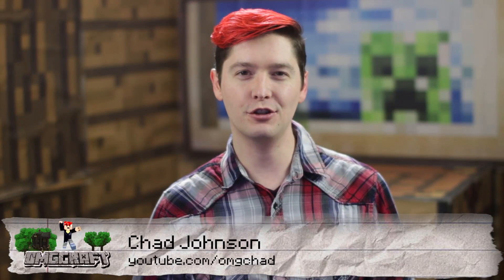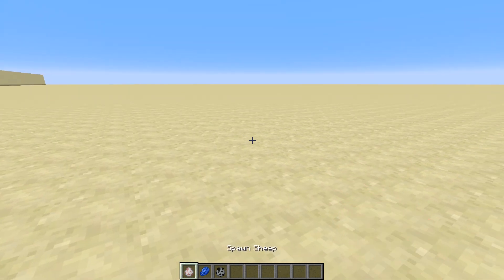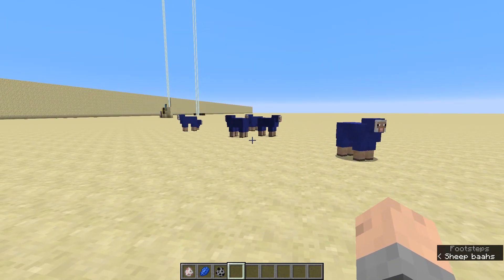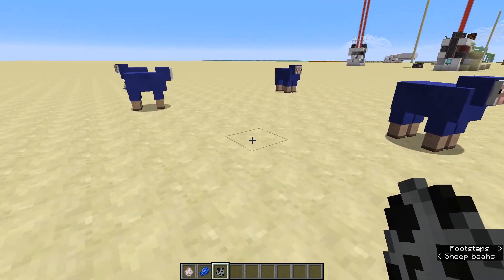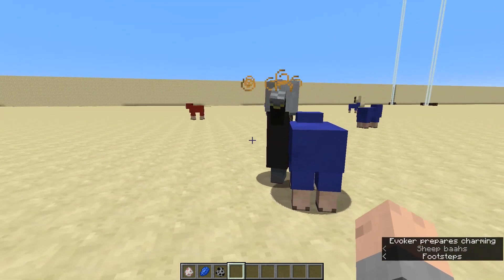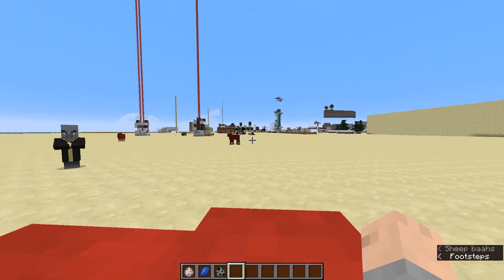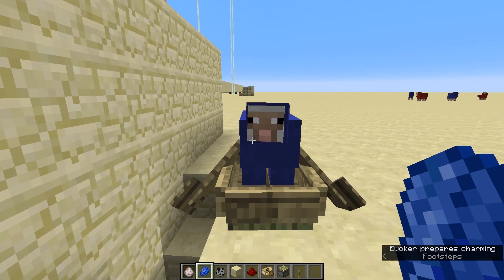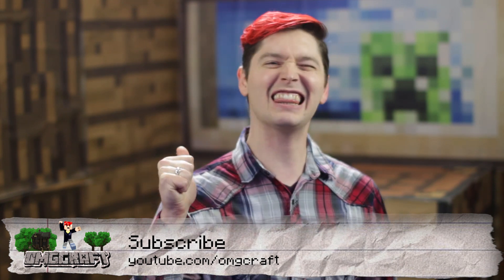A Magic Trick In Minecraft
Here is a real riddle in minecraft, how to turn a blue sheep red without any dye, commands, or player interaction. do you think you know how to do it?